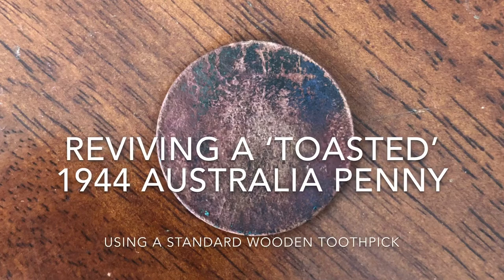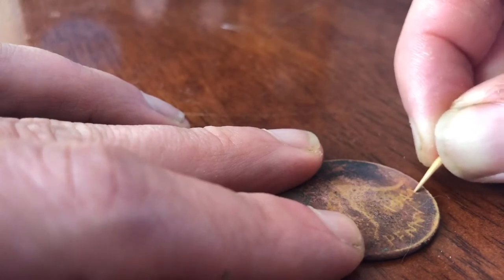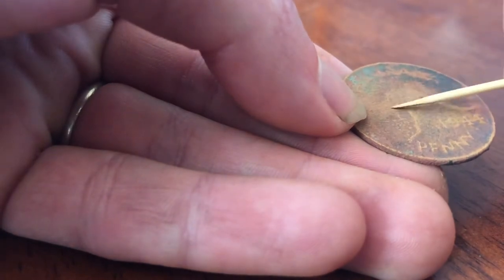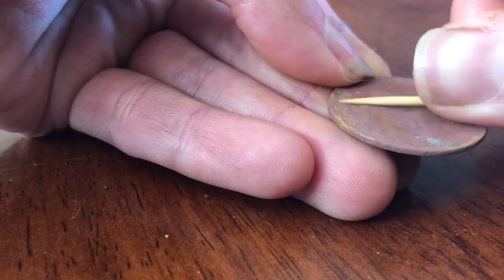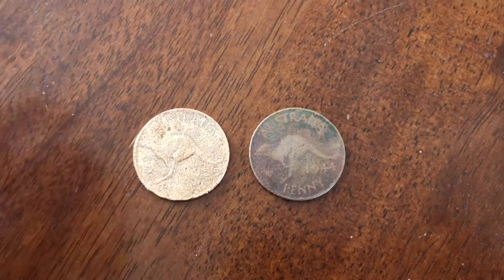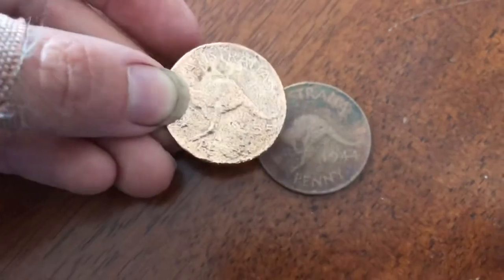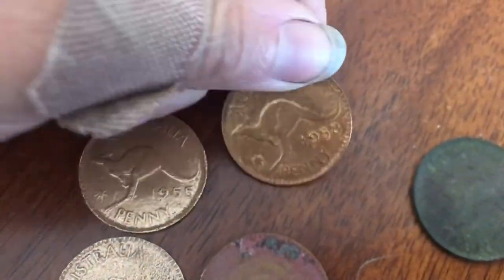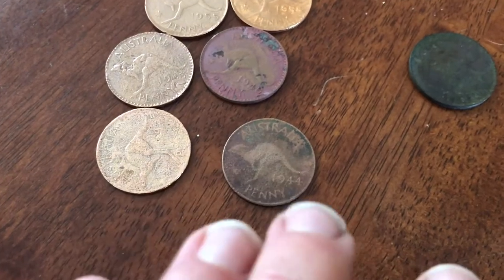Reviving a worn 1944 Australian Penny using a Toothpick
**DO NOT TRY THIS WITH VALUABLE COINS - LEAVE THOSE ALONE!**

Something a little different from me today, guys!  One of my recent finds from beach detecting was this significantly worn 1944 Australian Penny.  The details are so flat that if I were to clean it in a coin tumbler, I would no longer be able to see many of the features.  It is important to note that the coin itself has little to no numismatic value, and is not intended to be sold at any stage.

This trick using just a plain wooden toothpick is a fun way to revive details by increasing the contrast on a worn coin for a personal collection.  At the end of the video, I compare the results to other coins in my collection from various hunts and show the pros and cons to cleaning them.

I'll be back to my usual hunts in the next video!  Happy Hunting, everyone.

New to my channel?  Thanks for dropping in!  I really appreciate your support.

Al & I use the following metal detectors:
Nokta Makro PulseDive

Instagram, Facebook, Detector Network: @dirtfishmish

About DirtFishMish (Dirt Fish Mish):
Hi, I'm Mish (DirtFishMish, Dirt Fish Mish) - a metal detectorist, treasure hunter and adventurer from Australia!
My videos are about beach metal detecting, land metal detecting and even underwater treasure hunting with my Minelab Equinox and Nokta Makro PulseDive.  I also like to explore Australia, so you'll see hiking, camping and outdoor adventures from me when I have opportunities to travel.
It is important to me to keep our environment clean, so you will see me performing cleanups and removing trash from our beautiful beaches, oceans, forests, parks & other landscapes.